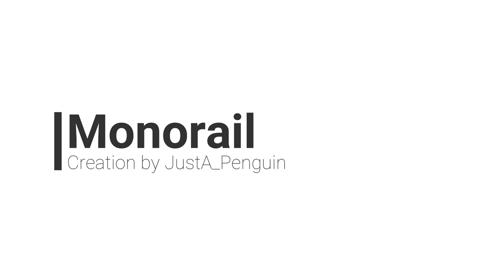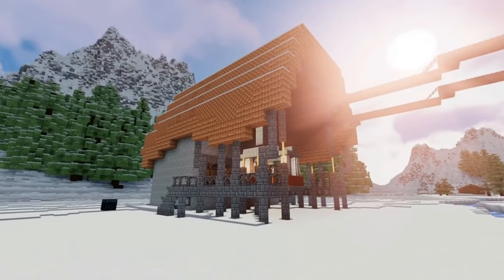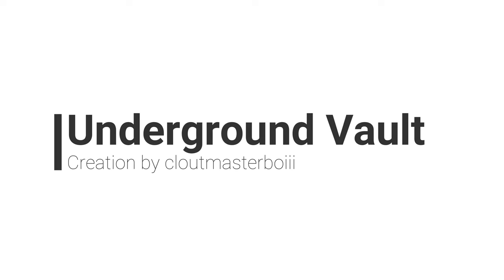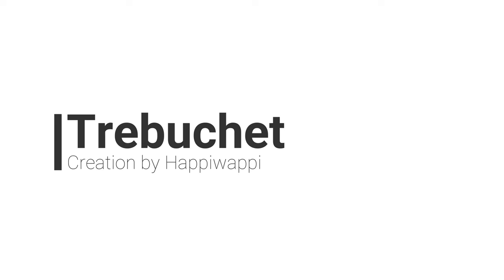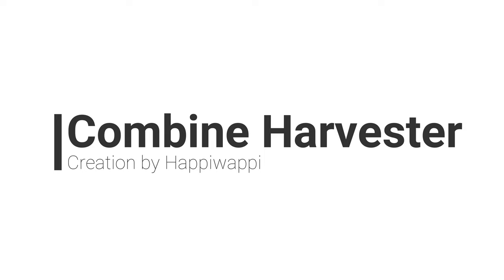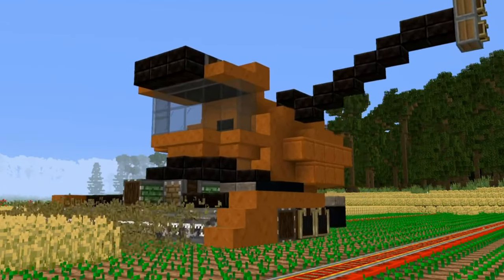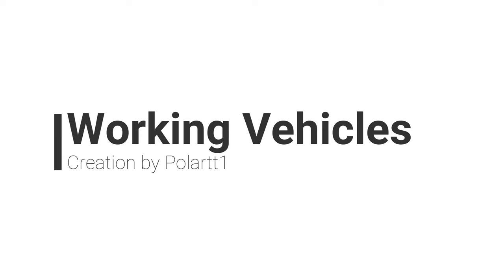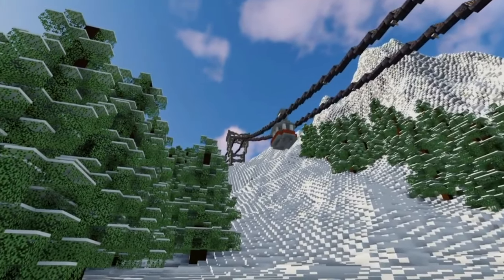Top 10 Amazing Create Mod Creations in Minecraft (Trains/Planes & Parkour)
10 amazing Minecraft Create Mod 0.5 creations in Minecraft. Create Mod Builds and Vehicles & Parkour Maps as well as harvesters & crop harvesting automation such as Create Mod train & monorail builds & more.

In this Minecraft Create Mod Creations video in the same style format as my Top 10 Minecraft modpacks and Minecraft mods 1.19 videos, I cover the Create mod Minecraft Create 0.5 mod. With the Minecraft Create mod train elements update, you can expect similar creations including a set of Create mod parkour courses, Create mod door builds such as with the Vault door in the video and Create mod trains on different styles of tracks. This is not a Minecraft Create Mod tutorial or how to use the Create mod, it will show you cool things like a Minecraft Create mod farm, secret door and so much more like a ski lift, monorail, ship and a plane.

🎨 EPIC Support a Creator CODE: DABLUECRUSADER
🎶 MY VIDEO EQUIPMENT & GEAR
Canon G7X Mark III Camera
Elgato HD60 Pro Capture Card (For Facecam)
Camera Tripod
Neewer Ring Light (My Lighting Setup)
0:00 - Introduction
0:19 - Monorail Train
0:49 - Ski Lift Gondala
1:12 - Harvester Plane
1:42 - Underground Vault w/ Quark Mod
2:10 - Double Axis Windmill
2:34 - Medieval Trebuchet Catapult
3:06 - Moving Parkour Course
3:38 - Combine Harvester
4:15 - Total Wipeout Obstacle Course
4:53 - Working Vehicles
5:27 - Closing Thoughts
5:49 - Extra Footage of Creations
7:54 - Outro